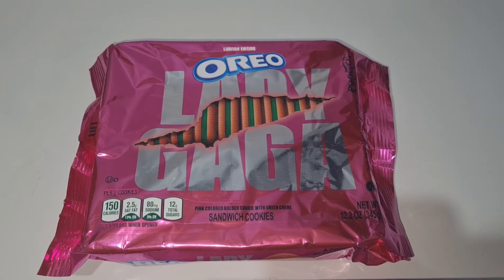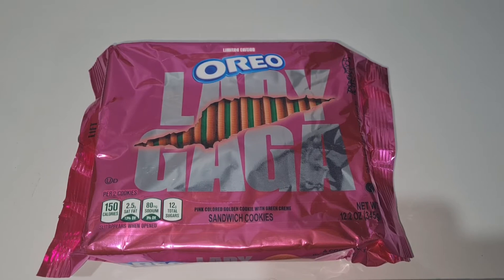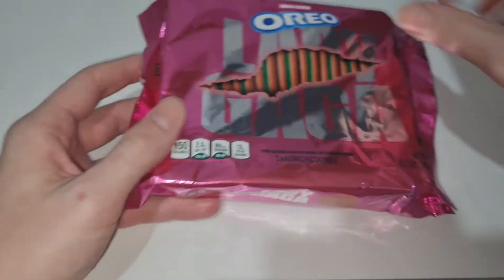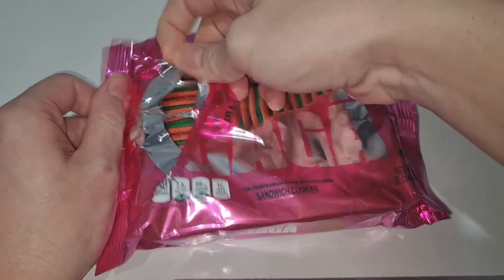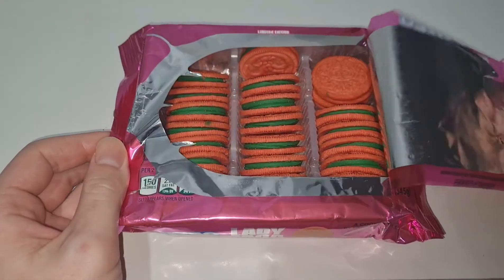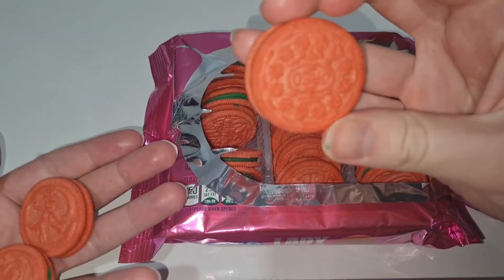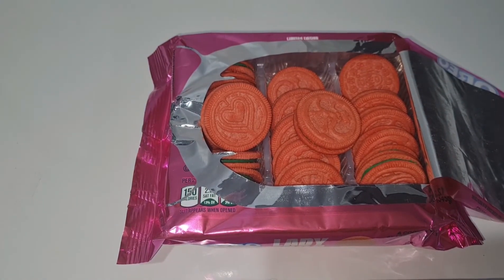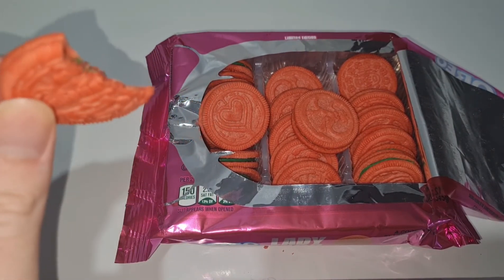Lady Gaga Chromatica Oreos unboxing and tasting~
Welcome all!!! I have a different unboxing tonight where I am trying some Lady Gaga Chromatica Oreos!!!
Let's see if I like them or not!!!